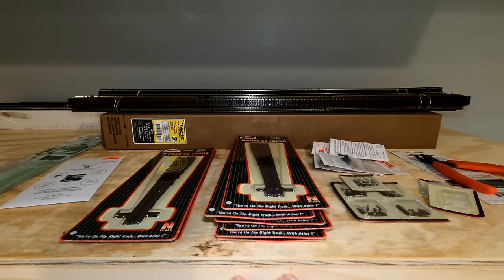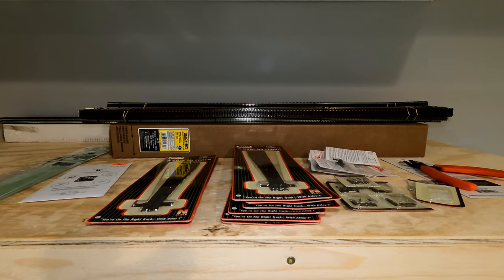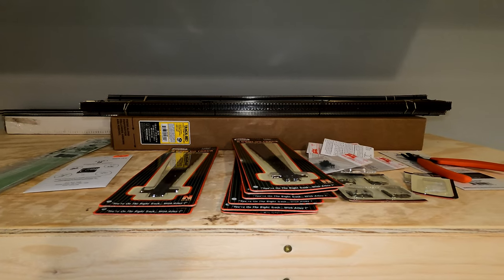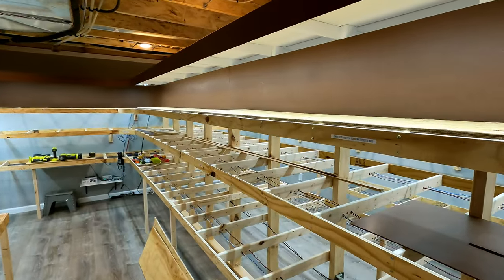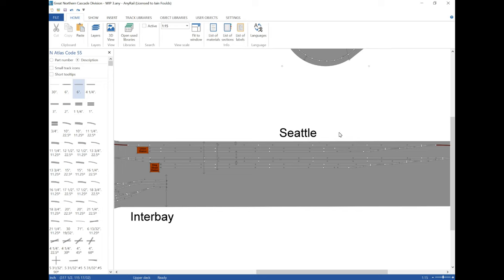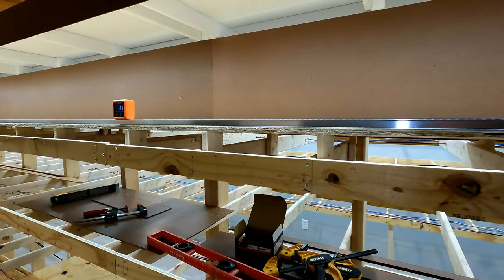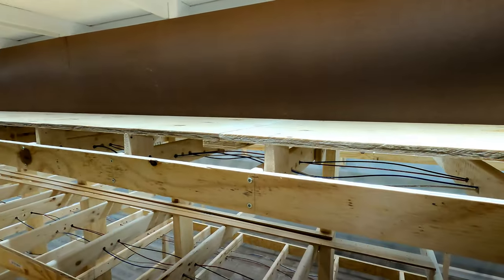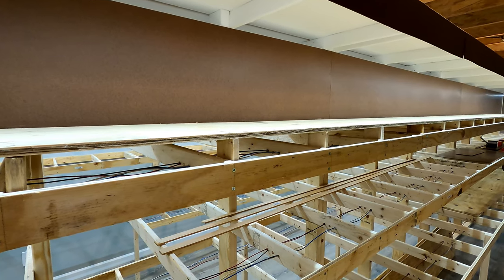18 - Building the Seattle stations - part 1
In this video, I talk a little bit about the trackplan for King Street Station and Union Station, build the 16ft long plywood subroadbed on 2" risers, and then loosely lay down the first 90ft or so of Atlas code 55 track and #10 turnouts.